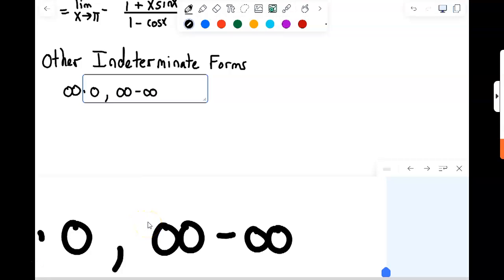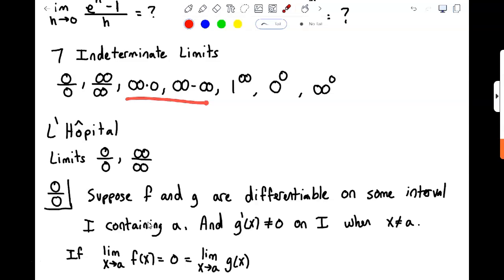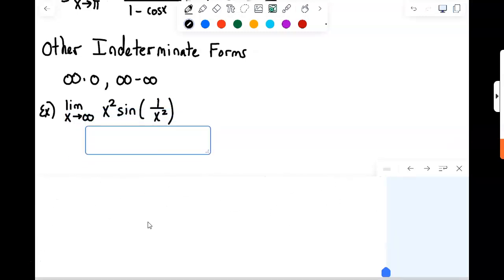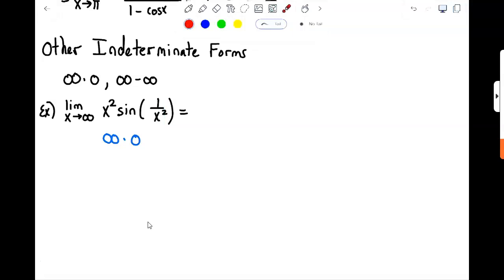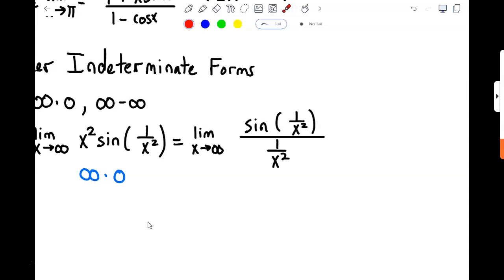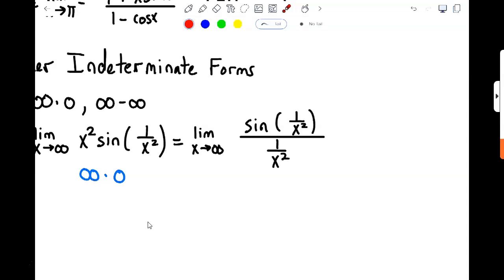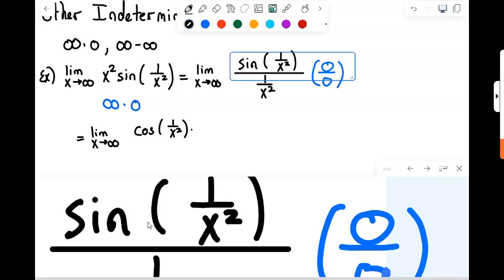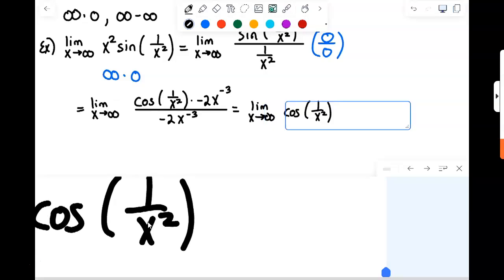Indeterminate Forms 1